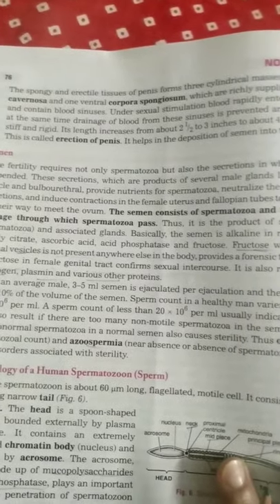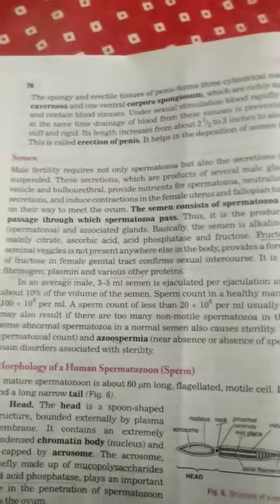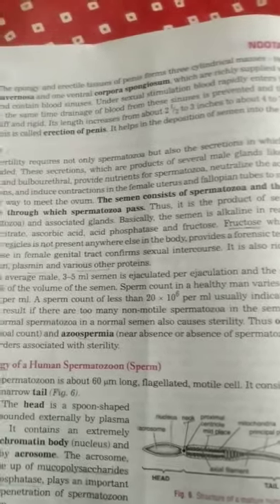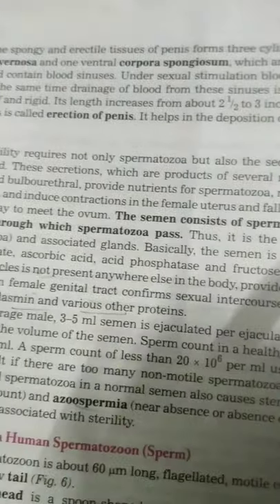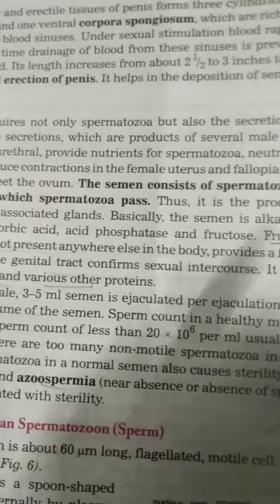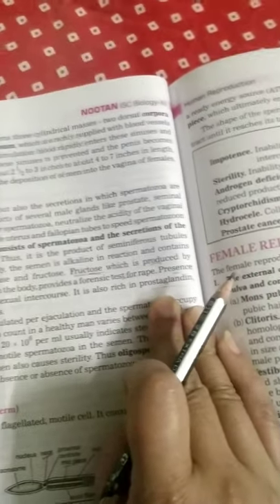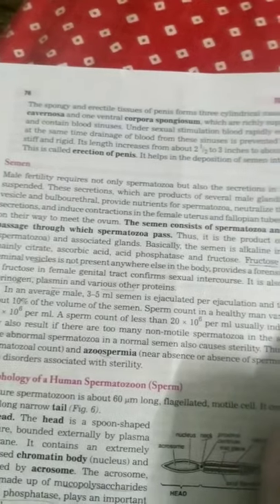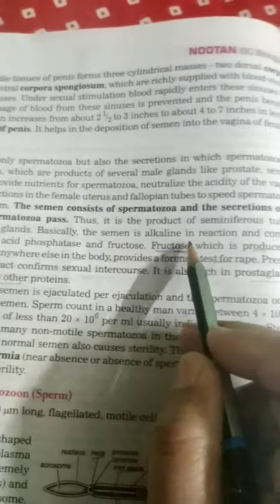Structure of a sperm